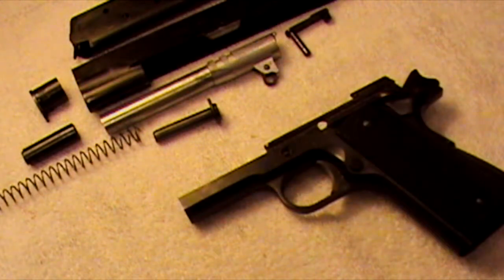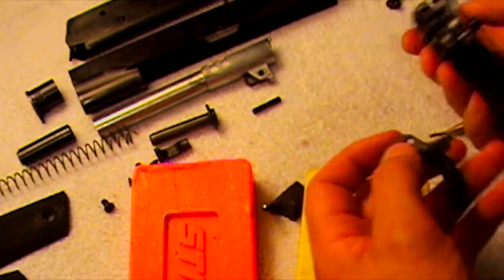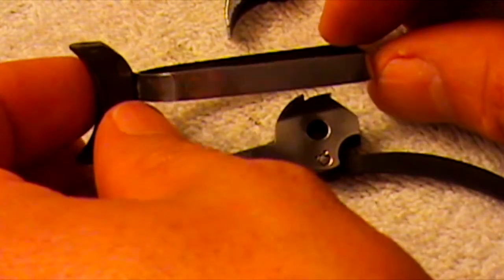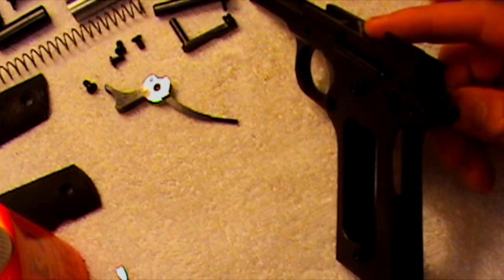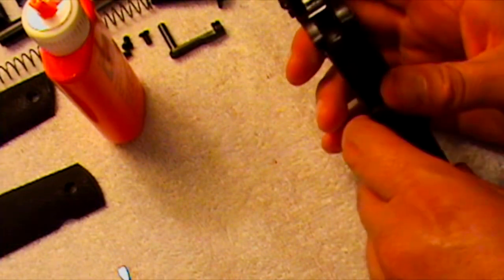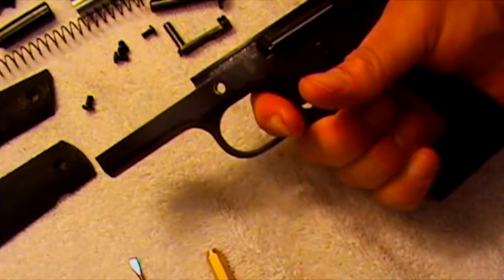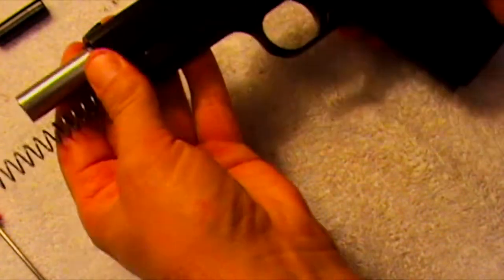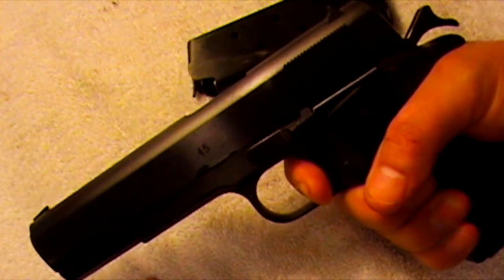1911A1 Disassembly Trigger Polish & Reassembly of Norinco Pistol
First time disassembling a 1911. This is a Norinco 1911A1 in 45 ACPGo easy on me.  Made a few mistakes but no extra pieces left over in the end and nothing broken.
Buffed all the trigger parts that rub on a buffing wheel using red rouge polish.

No angles were changed. Trigger pull measured out about 6 lbs 8oz. In the future plan on stoning the trigger and dropping pull close to the 4.5 pound range.

Any recommendation other than getting a real 1911 would be appreciated.

For getting into the 1911 in Canada this Norinco is a great deal and both external and internal fit and function of the parts is excellent.